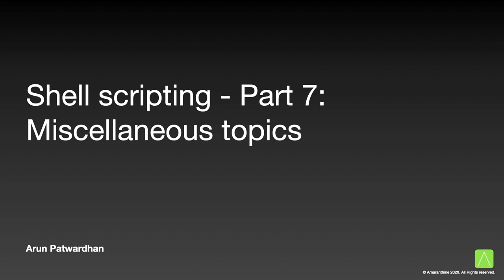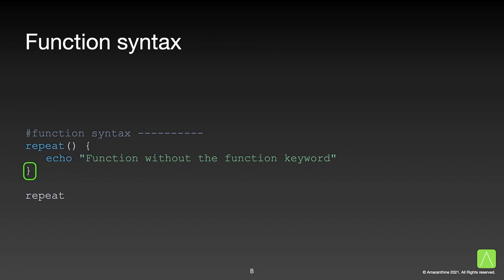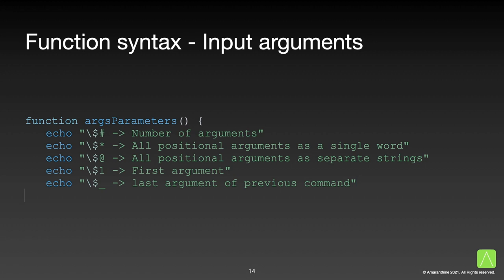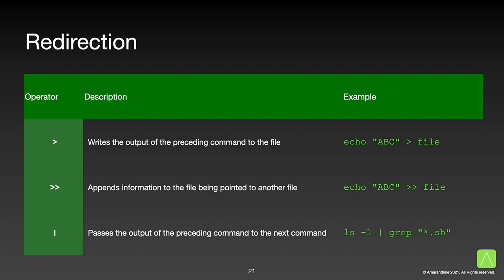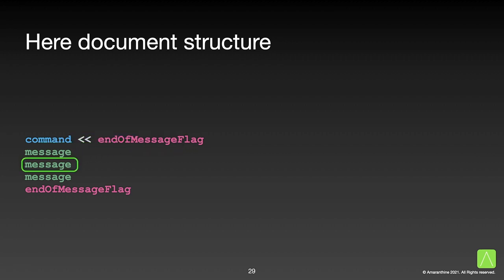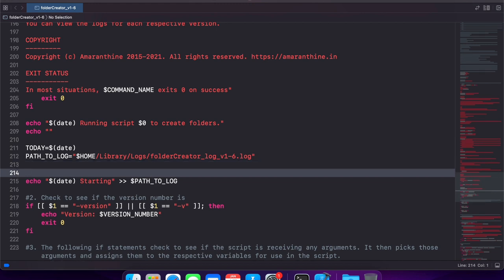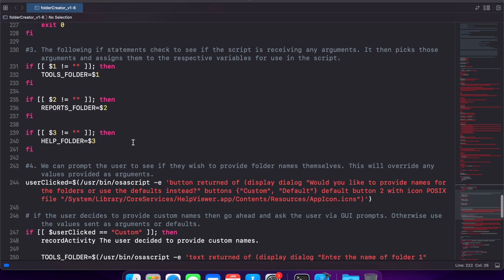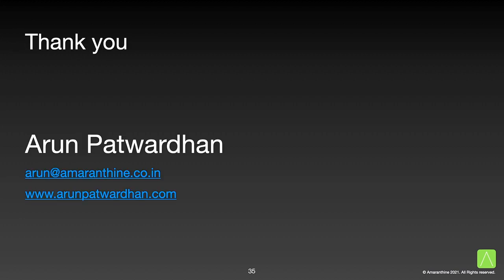Shell scripting Part - 7: Miscellaneous topics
We will be covering different topics such as functions and here documents in this video.